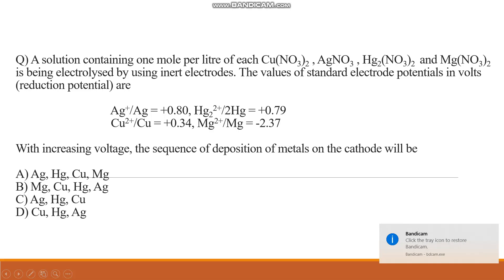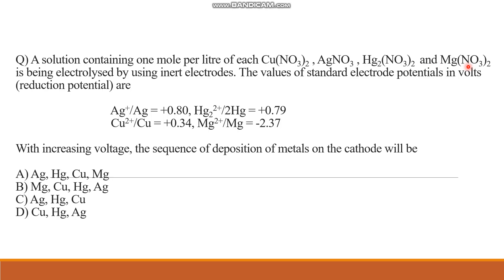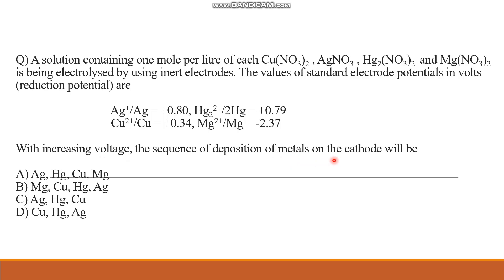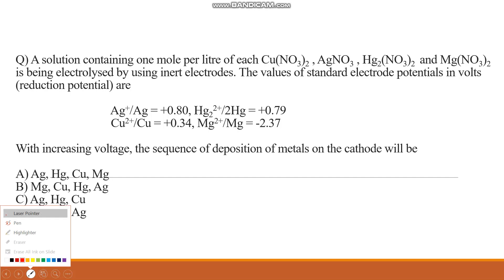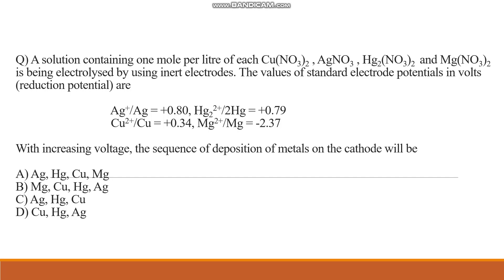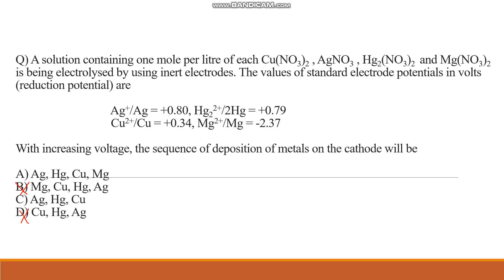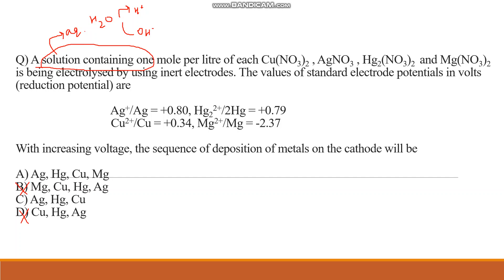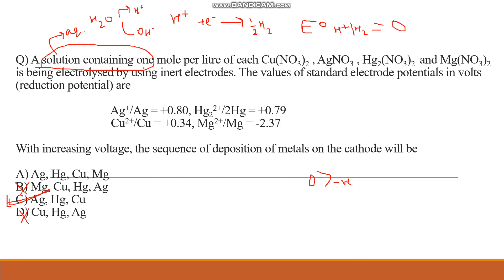Electrochemistry- A must to do Ques.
Find the catch in the Question.